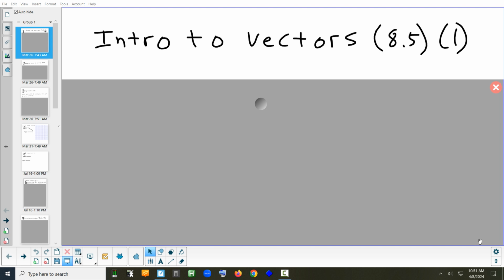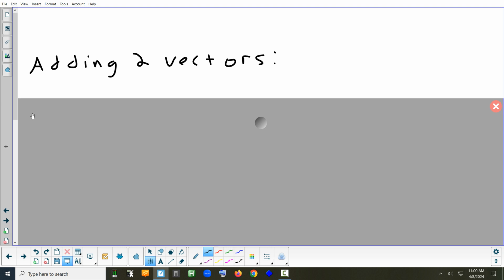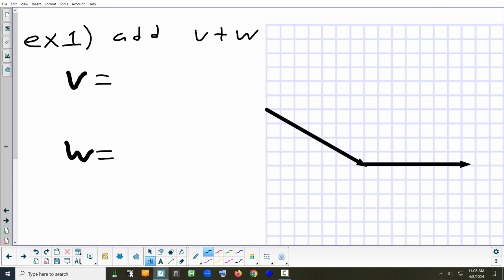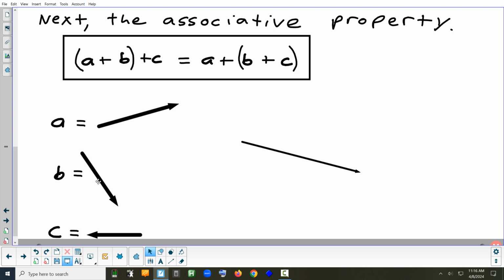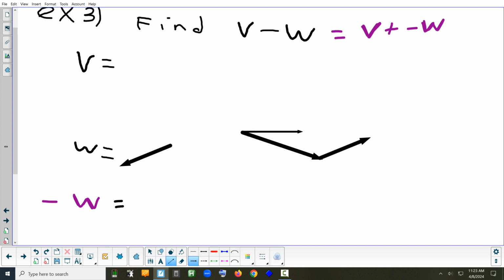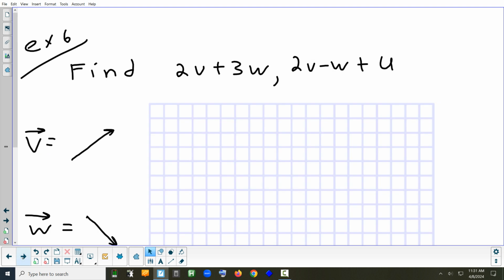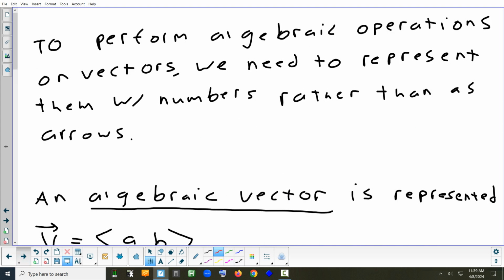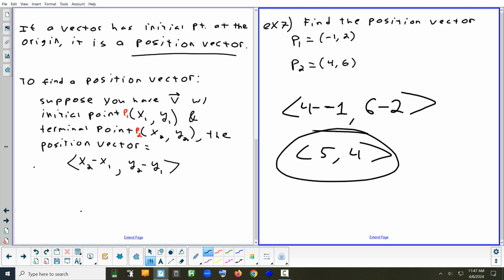8.5(1) Intro to Vectors 4-8-24